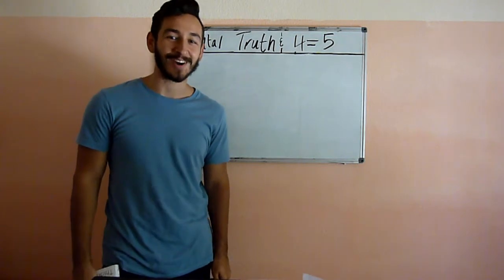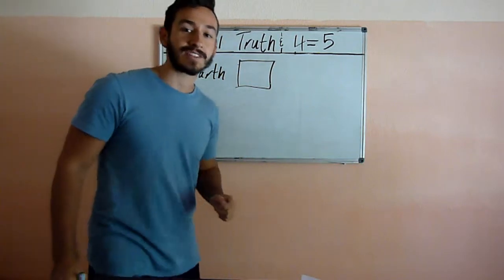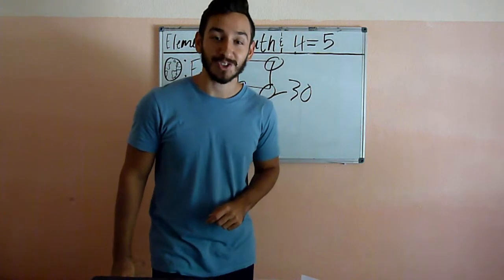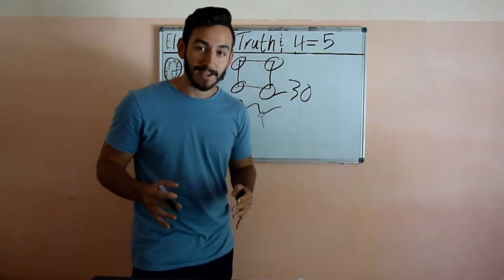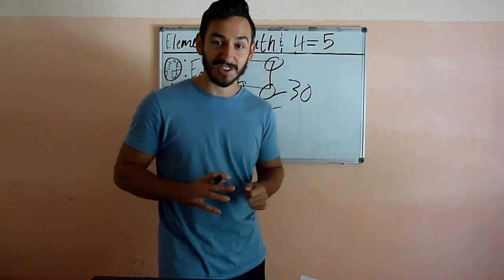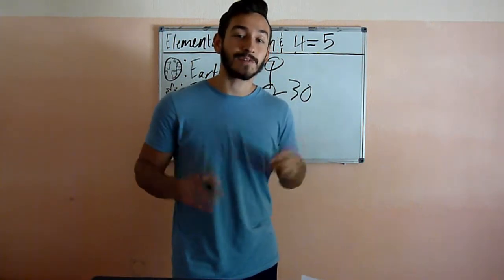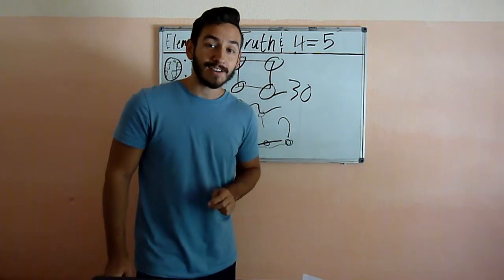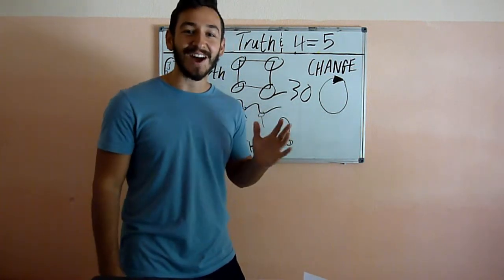The 5 Elements of Effective Thinking by Edward Burger & Michael Starbird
The 5 Elements of Effective Thinking: Distilled.